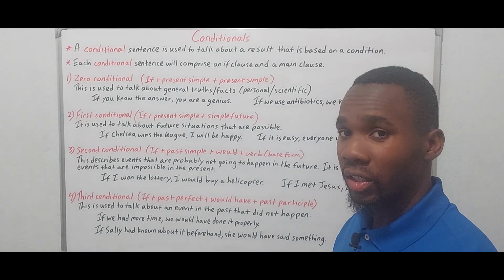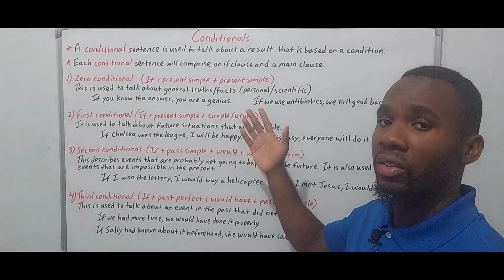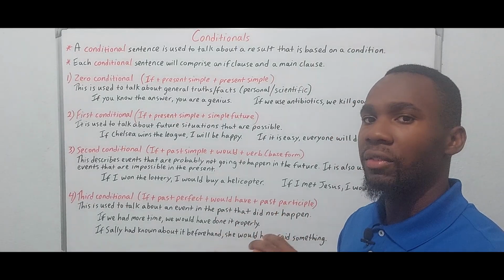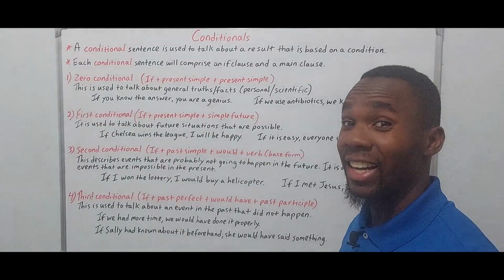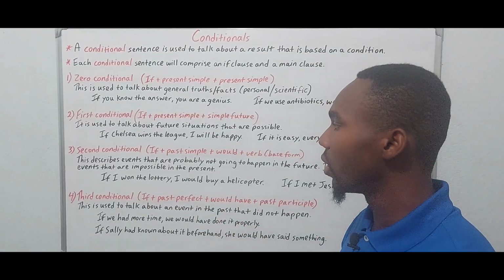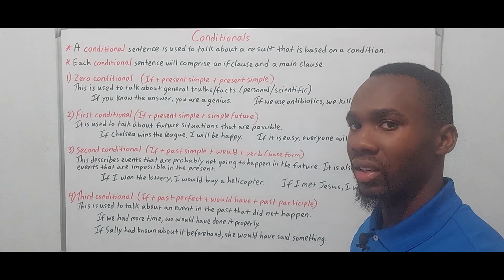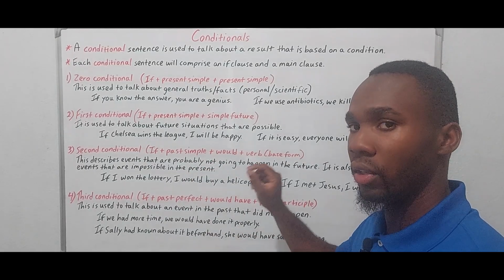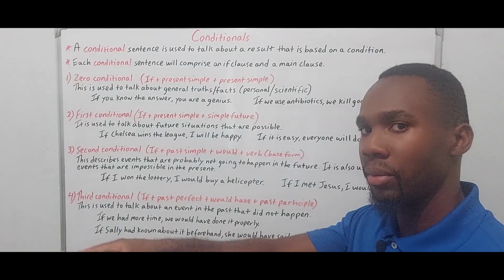4 Main Types of Conditionals in English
In this video, you'll learn about the four main types of conditionals in English. Conditionals generally comprise a condition and a result. As you'll see, they have different uses.

Time stamps
0:00- Intro
1:29- Zero conditional
5:16- First conditional
7:29- Second conditional
12:12- Third conditional